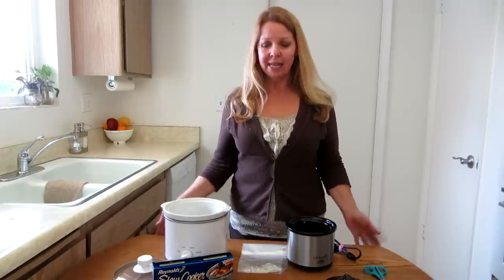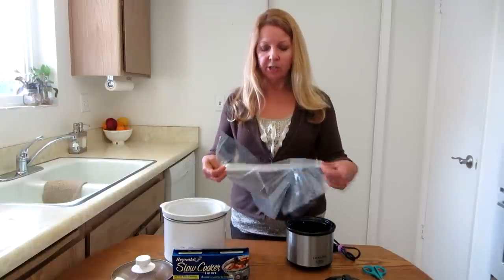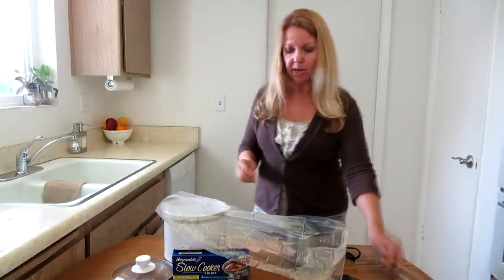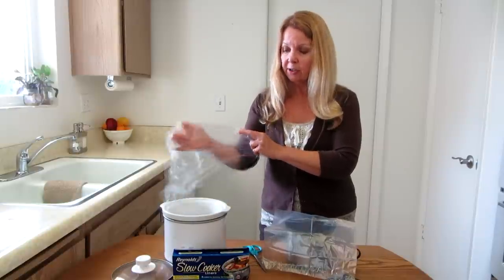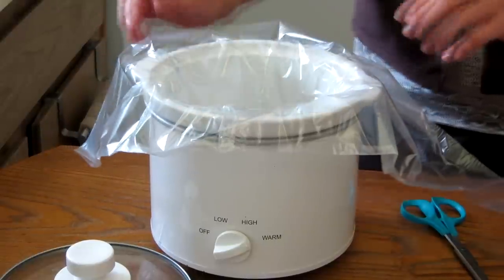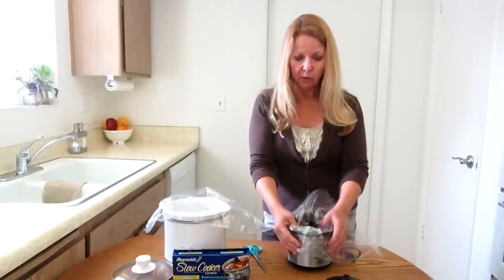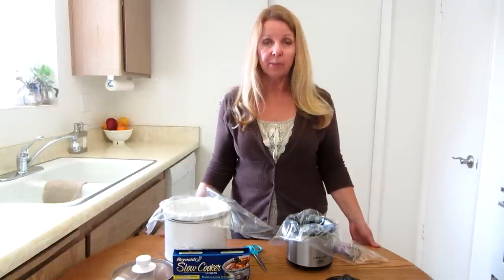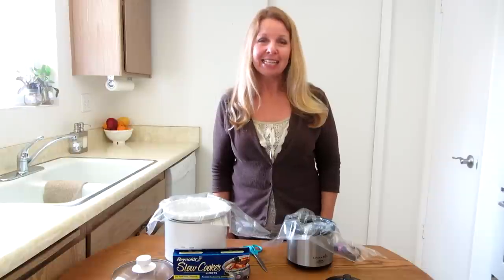Slow Cooker Liner In A Small Crock Pot- Easy Clean Up Crock Pot Cooking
Slow Cooker Liners Small Crock Pot Wonder how to use slow cooker liners for easy clean up?  Here is a quick tip to get the best use from slow cooker liners in any sized crock pot.  If you love using a crock pot but hate cleaning up, try the Reynold's Slow Cooker Liners designed to fit any sized crock pot.  The plastic bag is food grade, and designed to take heat and not leak.  Load it up, put on the lid, cook, empty, and toss.  What could be easier?  You can watch my video review of Reynolds Slow Cooker Liners

★☆★ RECOMMENDED RESOURCES: ★☆★
Instant Pot
Crock Pot
3 Quart Crock Pot
Crock Pot Liners

Slow Cooker Liners Small Crock Pot Wonder how to use slow cooker liners for easy clean up?  Here is a quick tip to get the best use from slow cooker liners in any sized crock pot.